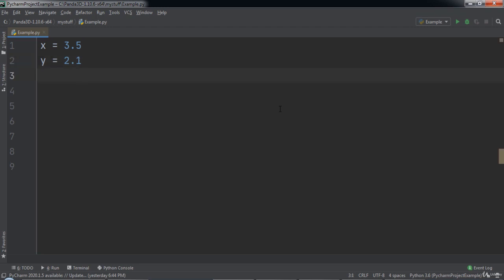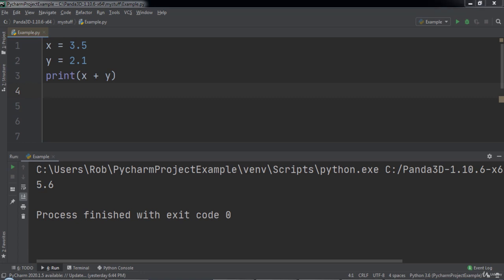5. Floating point (float)